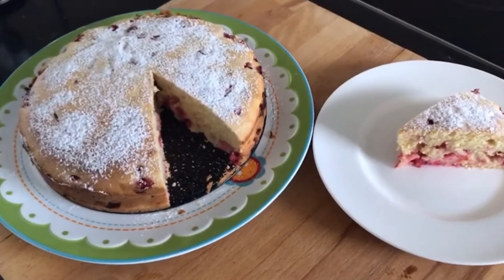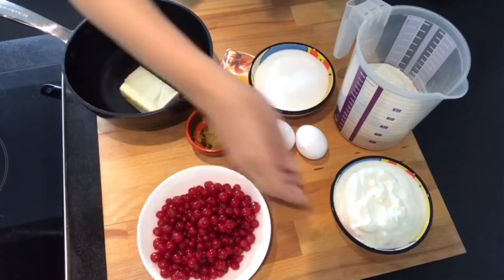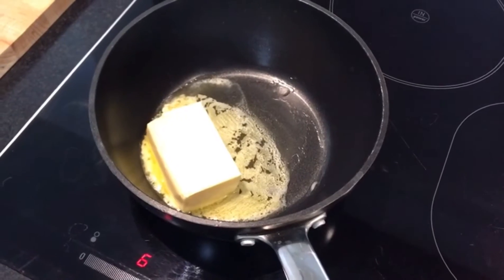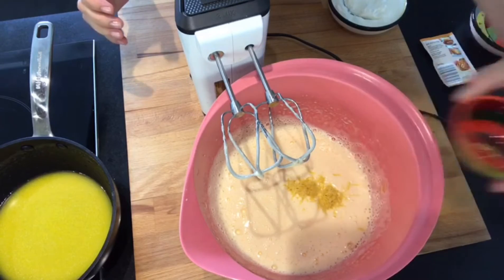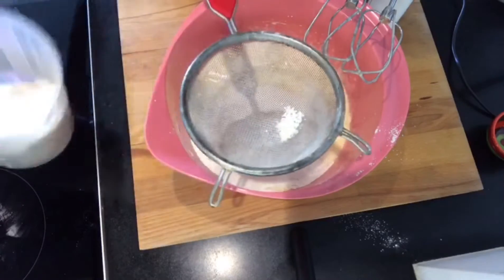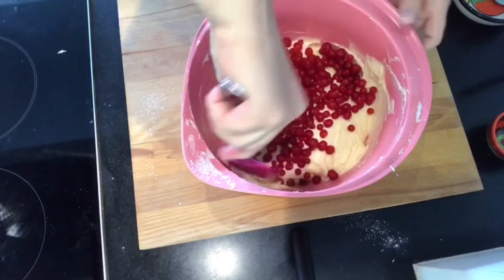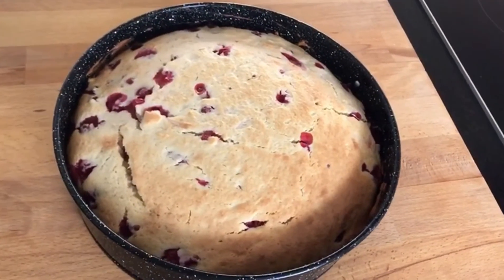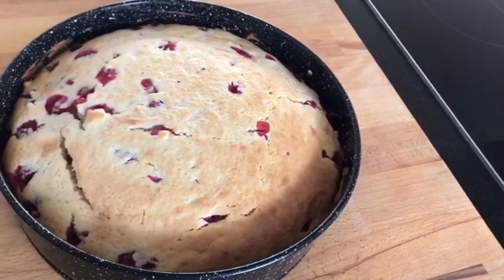Zarter, leckerer, saftiger JOHANNISBEERKUCHEN | Das beste Rezept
Köstlicher Johannisbeerkuchen - süßer Traum mit zarter Säure. In diesem Video findest du ein Rezept von einem sehr leckeren Johannisbeer-Jogurt-Kuchen. Statt Johannisbeeren kann man auch andere Beeren nehmen. Dieser Kuchen mit roten Johannisbeeren ist sehr soft, gelingt immer und sehr schnell zubereitet. Ein perfekter Kuchen zum Kaffee.

Zutaten

200 g rote Johannisbeeren
250 g Naturjoghurt
3 Eier
180 g Zucker
300 g Mehl
125 g Butter
Zitronenschale einer halben Zitrone
1 Teelöffel Backpulver